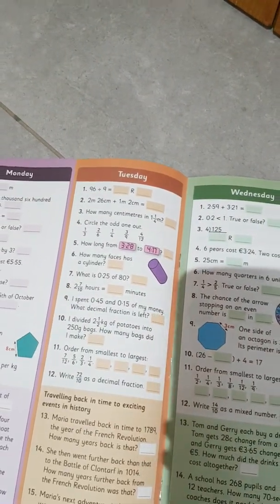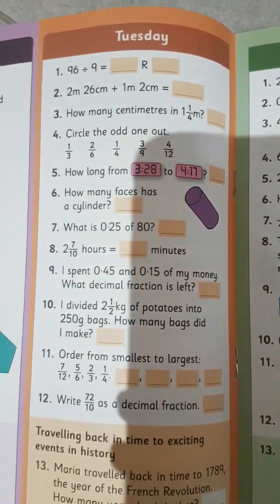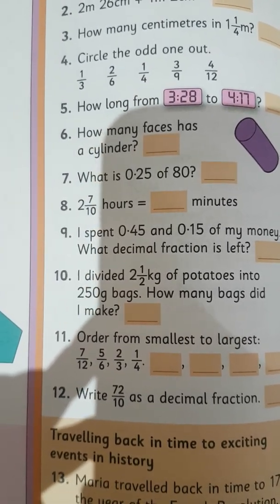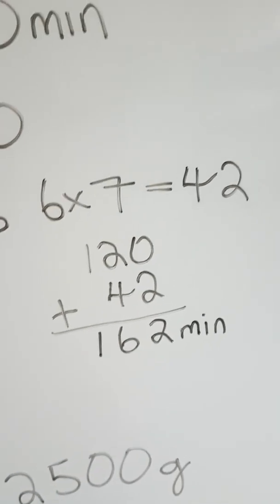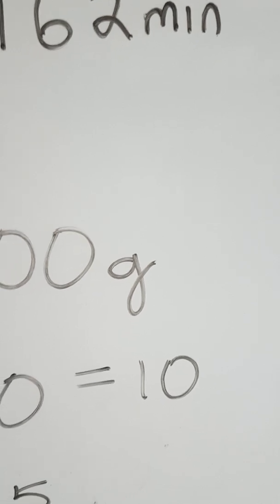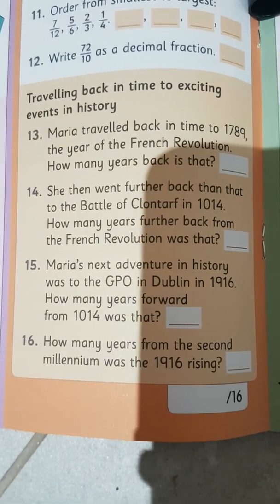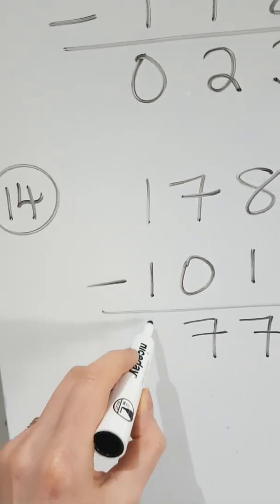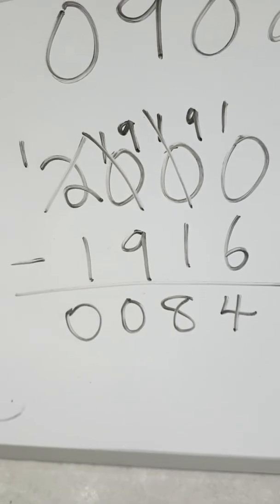MYM wk 22 tues corrections